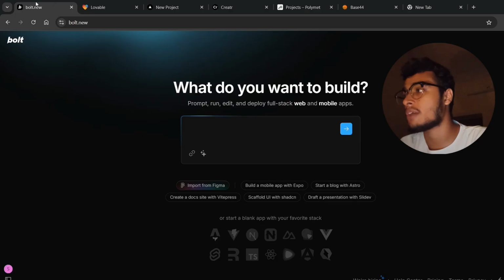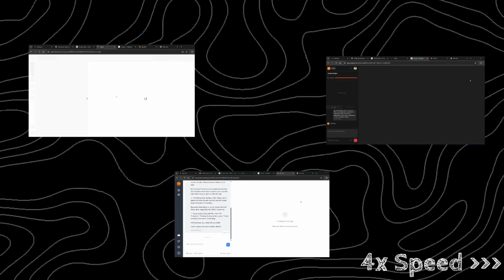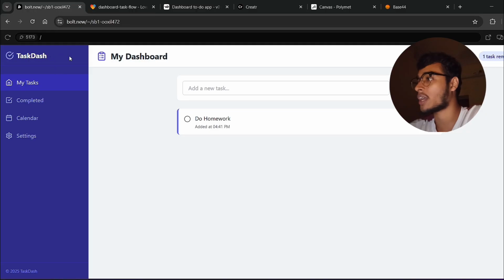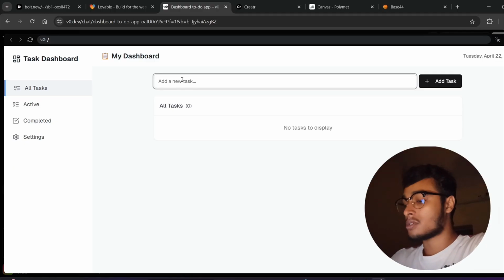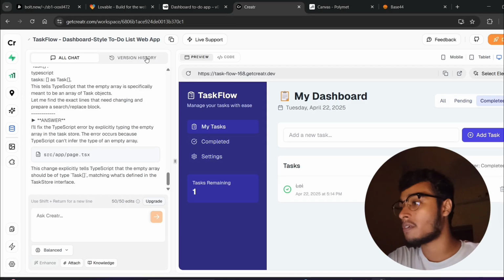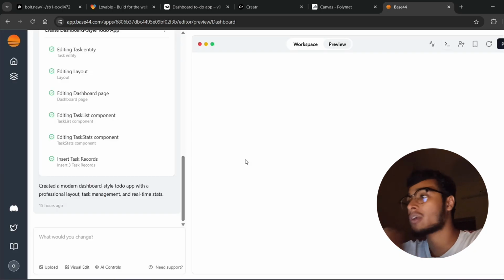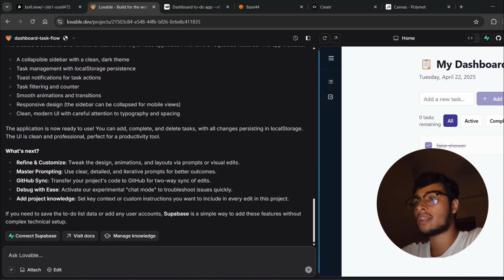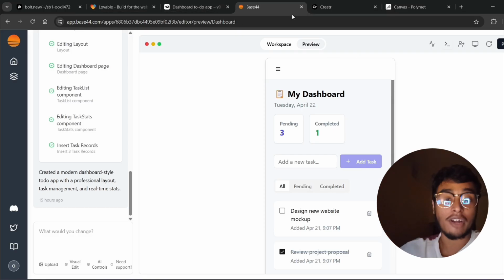The Vibe Coding Ultimate Showdown | Part 1 | Vibe Coding 101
🔥 Vibe Coding Ultimate Showdown – EP 01 | Bolt vs Lovable vs V0 vs Polymet vs CreatR vs Base44 🔥
Which AI Coding Tool Builds the Best To-Do App? We Put Them to the Test!

Welcome to the first episode of Vibe Coding 101, your go-to series for exploring the future of AI-powered development! In this Ultimate Showdown, I compare 6 powerful AI coding platforms by building the same simple To-Do App and analyzing their performance across:

✅ Development Time
✅ Functionality & Features
✅ UI/UX Quality
✅ Code Efficiency & Cleanliness

🧠 Tools in the Arena:
Bolt AI – Fast, fluid AI code generation with slick integrations

V0 by Vercel – The buzz-worthy, React-based AI UI builder

Base44 – A rising player in the AI dev tools scene

💻 Project Built:
A fully-functional To-Do App – used as a benchmark to evaluate each AI tool's ability to generate fast, accurate, usable, and beautiful output with minimal human input.

📊 Judging Criteria:
🕒 Time Taken – How fast does the tool generate the app?
⚙️ Functionality – Does it work out of the box or need fixes?
🎨 UI/UX Design – Is the user interface clean, modern, responsive?
🧼 Code Quality – Is the generated code reusable, readable, and scalable?

- This video is perfect for:
- AI Developers exploring tools that fit their workflow
- Indie Hackers building MVPs FAST
- Startups deciding on tech stacks
- Curious coders watching AI eat software development 🍿
- Creators and builders looking to learn AI-enhanced coding from scratch

0:00 Intro
1:50 What is Vibe Coding ?
3:43 All the Vibe code Platform
6:21 Bolt vs V0 vs Lovable
7:13 Bolt Preview
8:52 Lovable Preview
11:05 v0 Preview
13:45 CreatR Preview
15:55 Polymet Preview
18:00 Base44 Preview
22:30 Conclusio